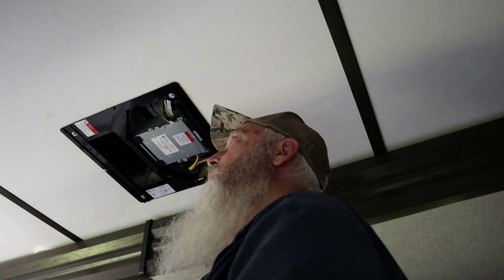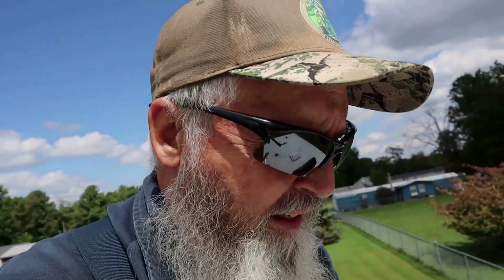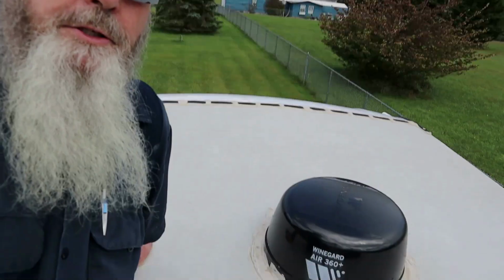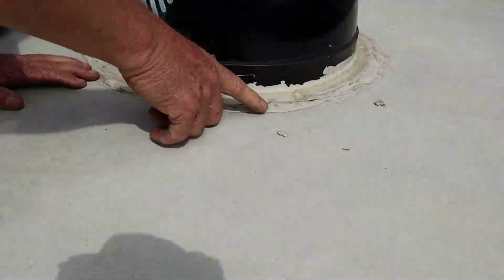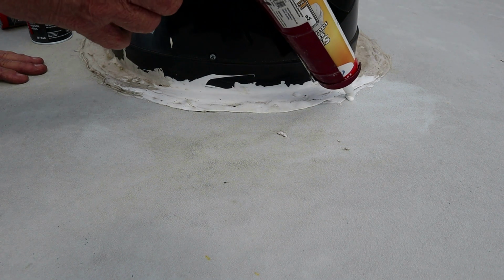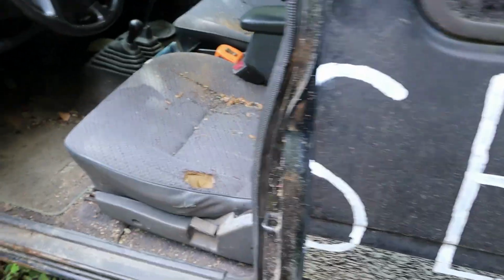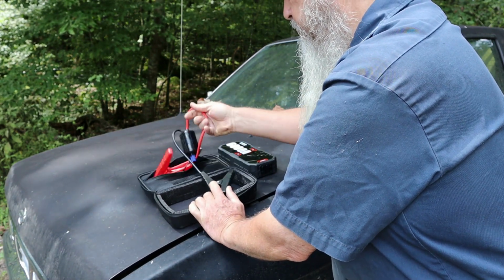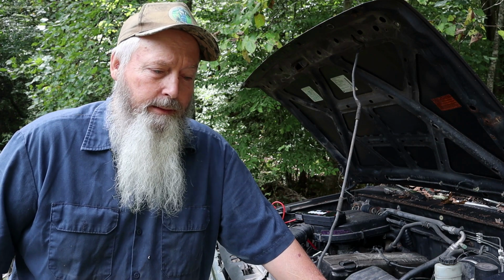Mystery Service Call, Wait Till You See What I Found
This customer called about a roof leak. I couldn't believe what I found. I believe that this damage to the roof was caused by poor adhesive under the rubber roof that holds the roof to the wood underneath.
Jump starter featured in the last 3 minutes of this video. Here is the link if you are interested in buying one.

JFEGWO 6000A Jump Starter

Other Music